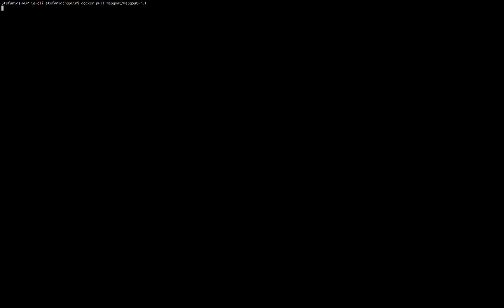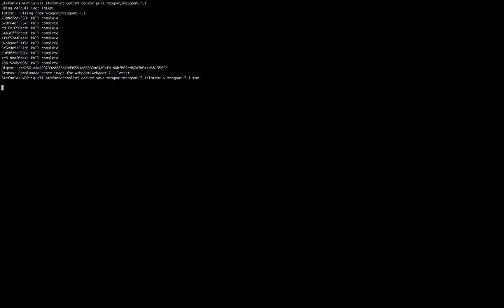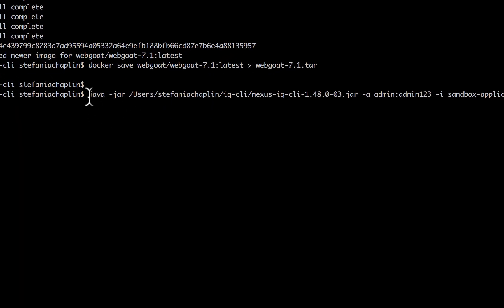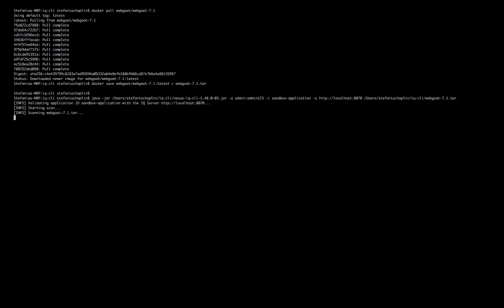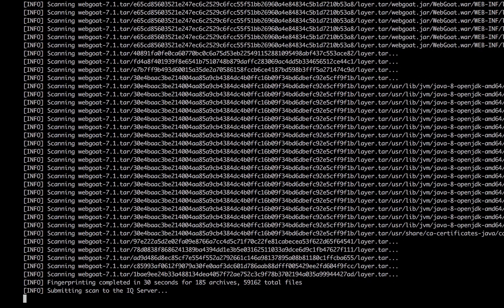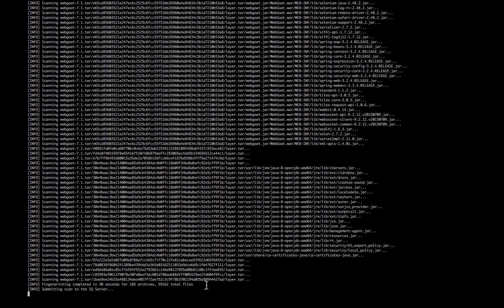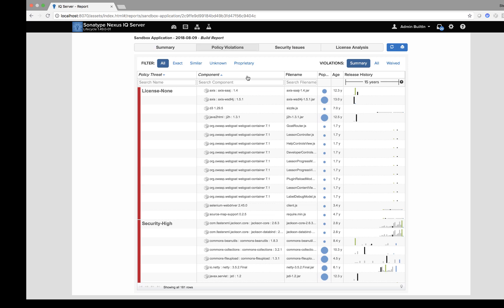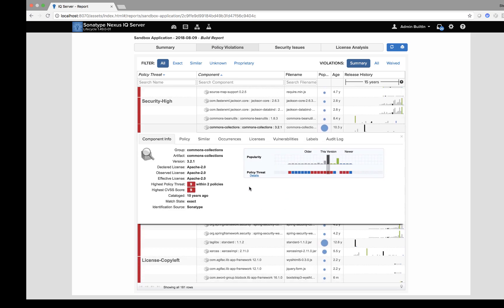DevSecOps Delivered: Scan a Docker Image with Nexus IQ Server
Stefania Chaplin shows how to use Nexus IQ Server to scan the application layer of a Docker image.